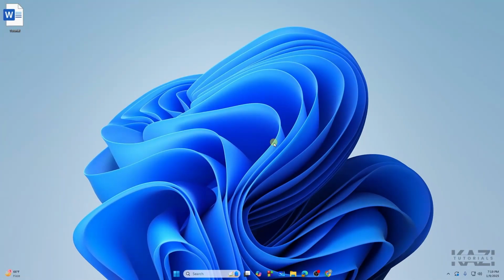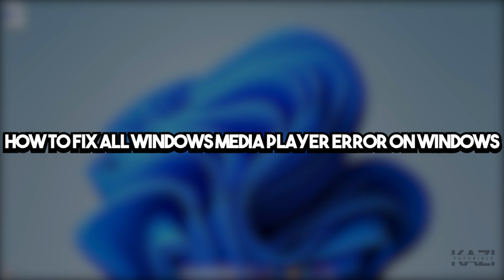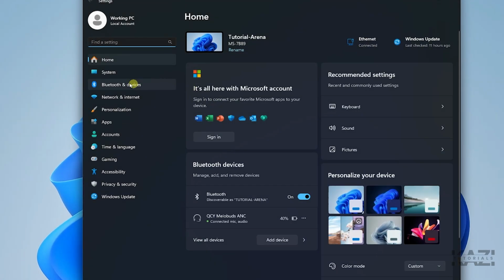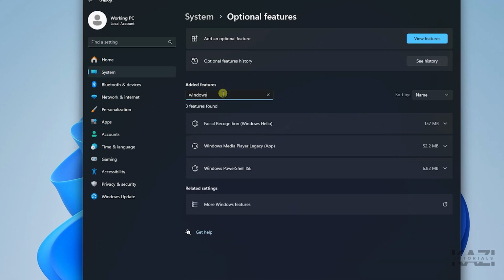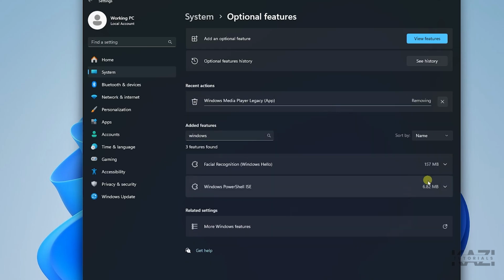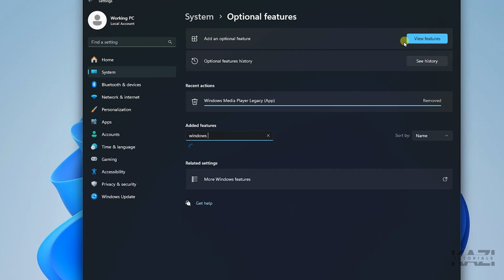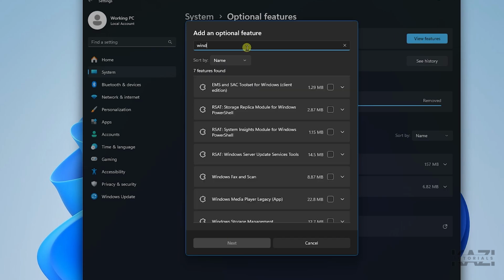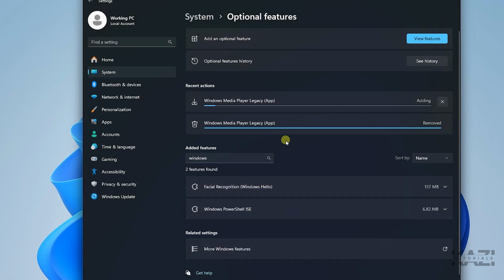How To Fix All Windows Media Player Error on Windows 11 PC or Laptop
Hey Everyone, Welcome to Kazi Tutorials! In this video, I'm going to Show you How To Fix All Windows Media Player Error on Windows 11 PC or Laptop.